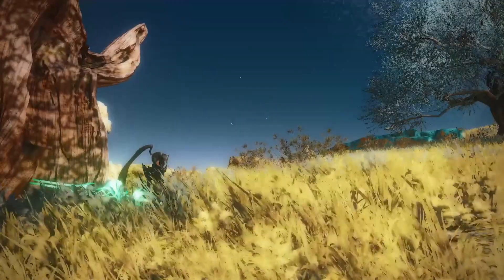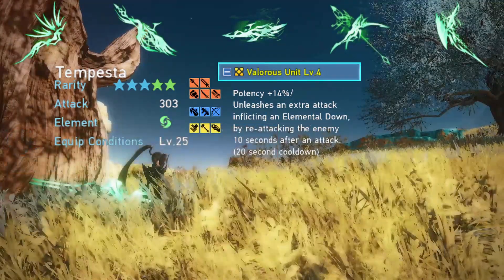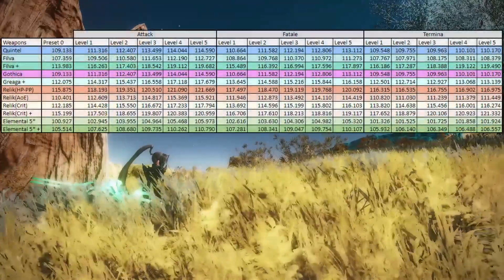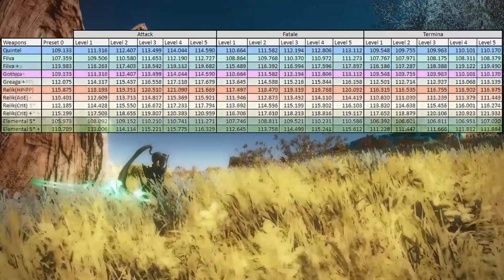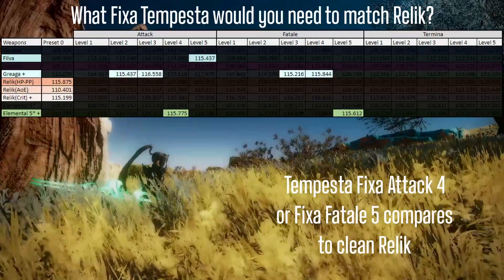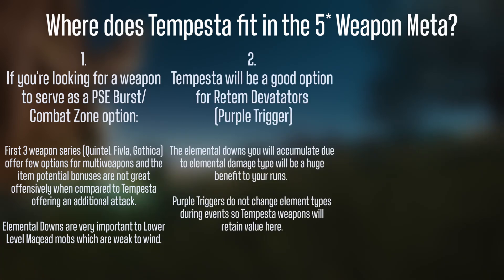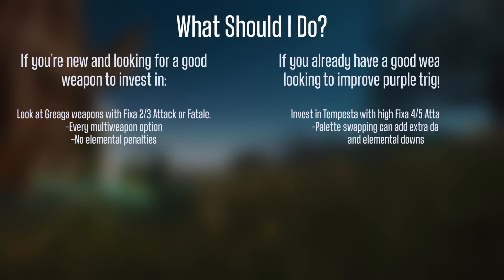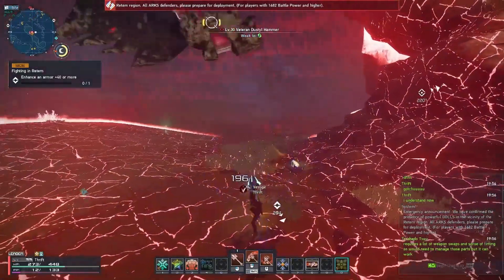[PSO2:NGS] Tempesta Series Damage Calculations. Is it worth the investment?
00:00 - Intro
00:25 - Tempesta Series Stats
01:04 - How to acquire Tempesta Weapons
01:30 - Damage Calculations
03:04 - When do Lv.21 weapons outdamage Tempesta (clean)
03:25 - What Fixa on Tempesta outdamage Lv.21 weapons
03:49 - What Fixa Tempesta do you need to match clean Relik damage
04:06 - What is the highest possible damage of Tempesta
04:27 - Where does Tempesta fit in the Meta
05:33 - What should you do with Tempesta?
06:05 - Palette Swapping with Tempesta
06:58 - Final Takeaways
07:30 - THANK YOU!!!